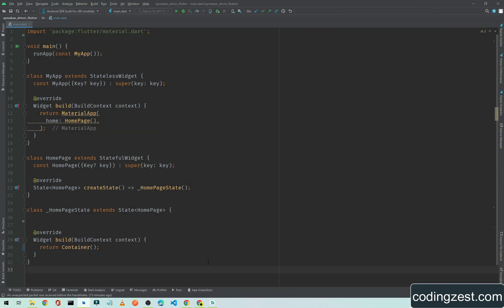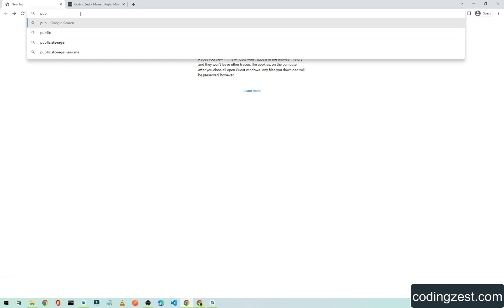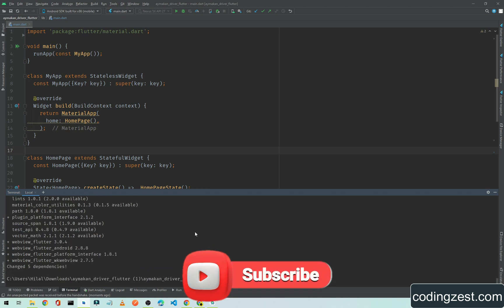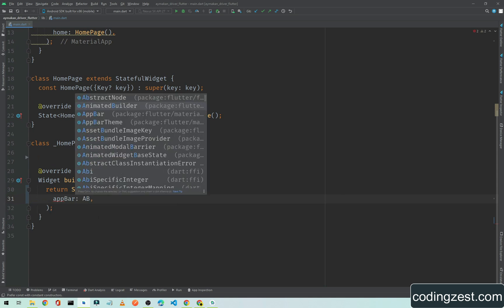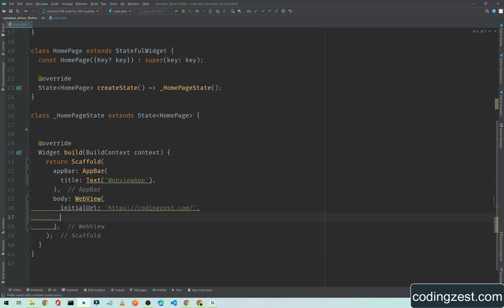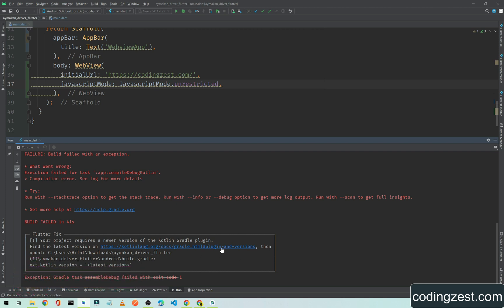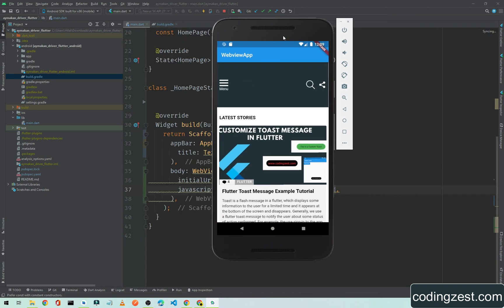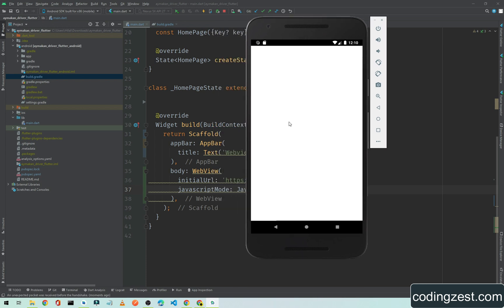Flutter Webview Tutorial 2022 | Webview in Flutter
You will learn how to use webview in flutter application, by using webview you can convert your website to mobile application.
In flutter we use webview package to implement webview in flutter application, watch this video till the end to learn how to add webview in flutter application.